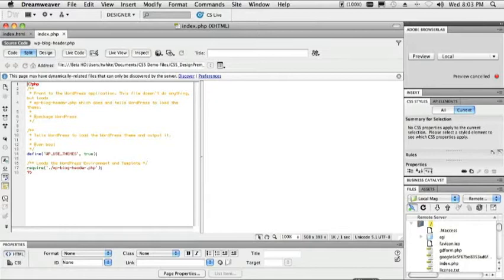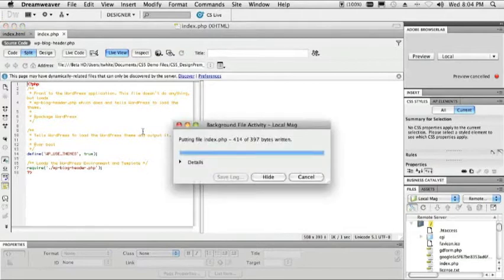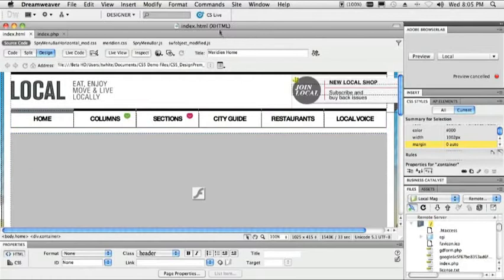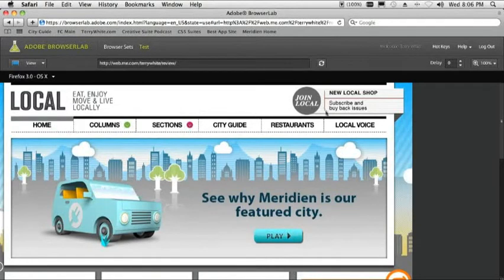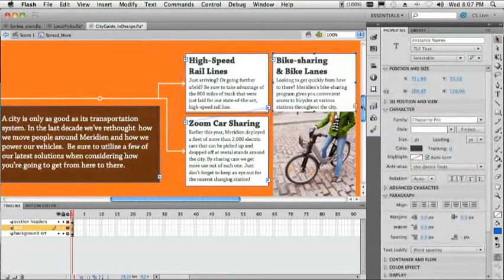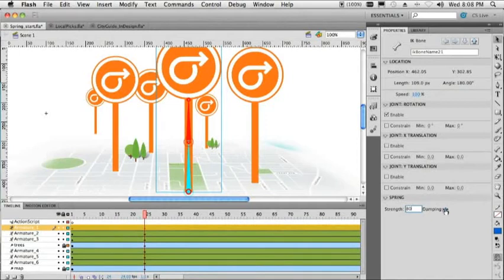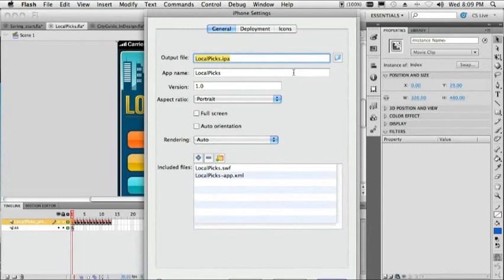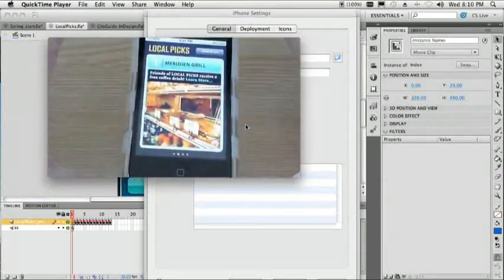What are Top New Features in Adobe Dreamweaver and Flash CS5?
: Adobe Dreamweaver and Flash CS5 are here! Check out this feature tour of what's new, the top five best features in the products. Included are new Live View Features plus BrowserLab and more!

How to Build a Website with Adobe Dreamweaver CS5 and Flash: Tutorial